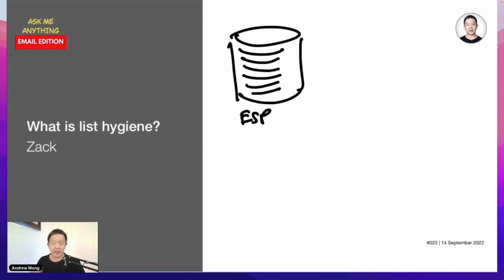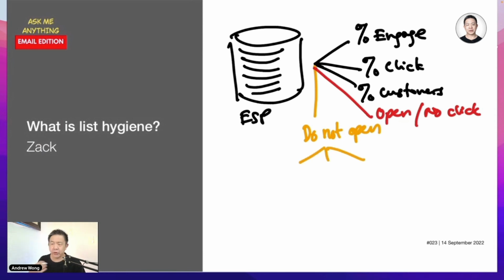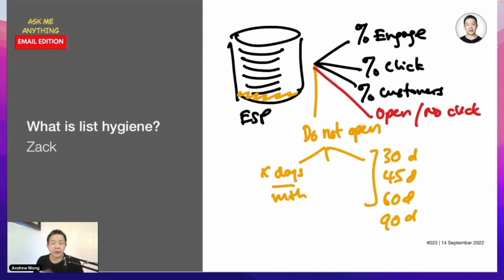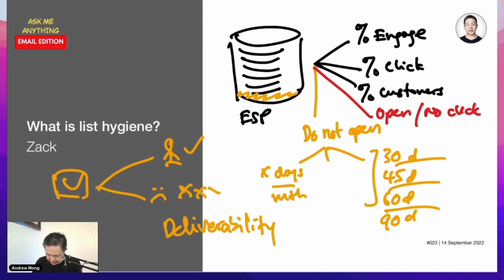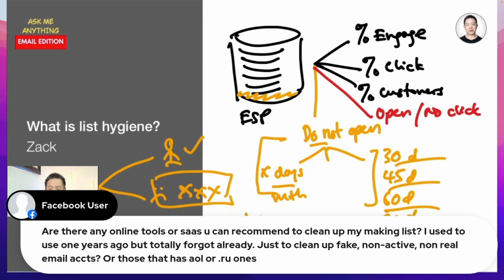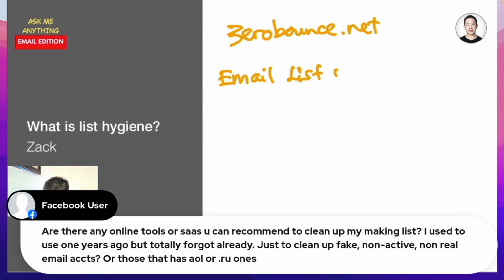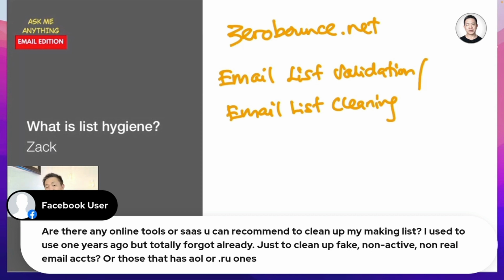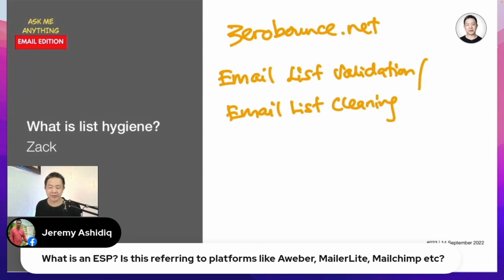Q&A On Email Marketing | #50 | Email Marketing@Work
Question: What is list hygiene?